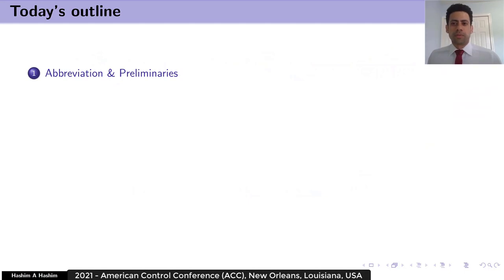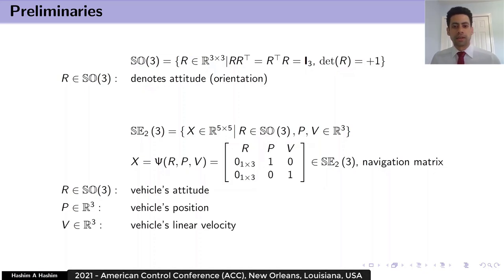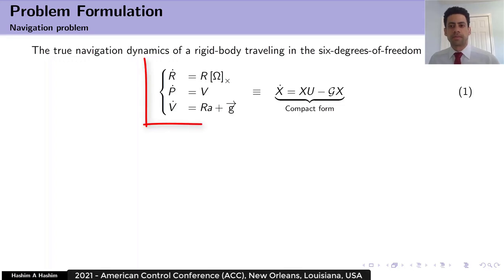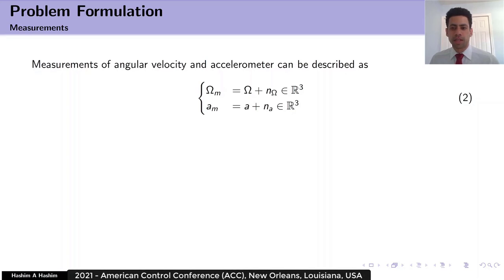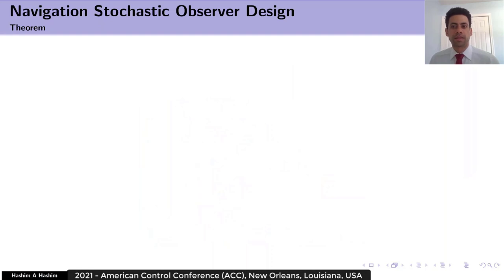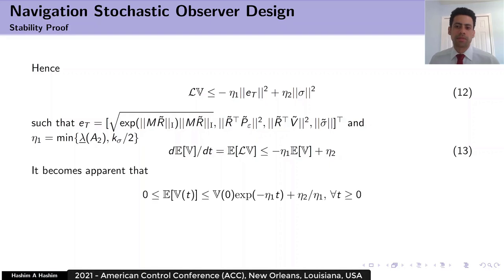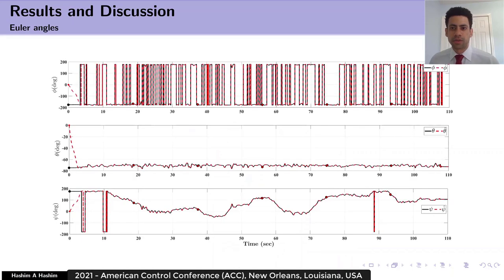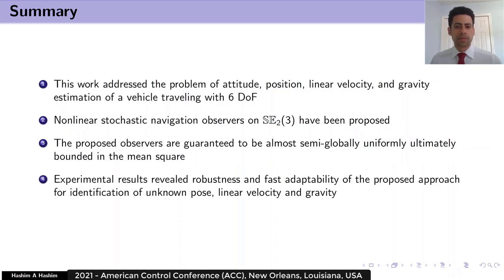Hashim A Hashim - 2021 IEEE American Control Conference ACC Nonlinear Navigation Stochastic Observer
Title: GPS-denied Navigation: Attitude, Position, Linear Velocity, and Gravity Estimation with Nonlinear Stochastic Observer

 In Proceeding of the 2021 IEEE American Control Conference (ACC'21), New Orleans, Louisiana, USA

Authors: Hashim A Hashim

The author is with Department of Engineering & Applied Science, Thompson Rivers University, Kamloops, British Columbia, Canada

The conference was presented by Dr. Hashim A. Hashim

This work was supported in part by Thompson Rivers University Internal research fund, RGS-2020/21 IRF.

This conference paper presents novel nonlinear stochastic observers for GPS-denied navigation to estimate the vehicle attitude, position, linear velocity, and gravity

You may want to visit our published Journal/Conference navigation filters:

[Ref1] H. A. Hashim, M. Abouheaf, and M. A. Abido, "Geometric Stochastic Filter with Guaranteed Performance for Autonomous Navigation based on IMU and Feature Sensor Fusion", Control Engineering Practice, Elsevier, 2021.

[Ref2] H. A. Hashim, "GPS-denied Navigation: Attitude, Position, Linear Velocity, and Gravity Estimation with Nonlinear Stochastic Observer," In Proc. of the 2021 IEEE American Control Conference (ACC'21), New Orleans, Louisiana, USA, pp. 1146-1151, 2021.

[Ref3] A. Singh, M. Tawhid, and H. A. Hashim, "Nonlinear Deterministic Filter for Inertial Navigation and Bias Estimation with Guaranteed Performance," In Proc. of the 2021 IEEE 24th International Intelligent Transportation Systems Conference (ITSC'24), Indianapolis, IN, USA, pp. 1-6, 2021.